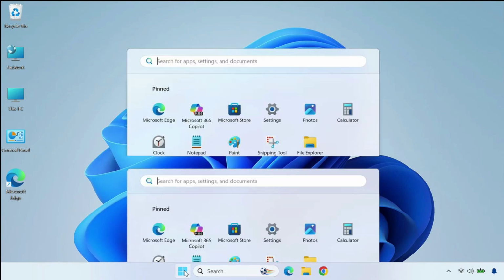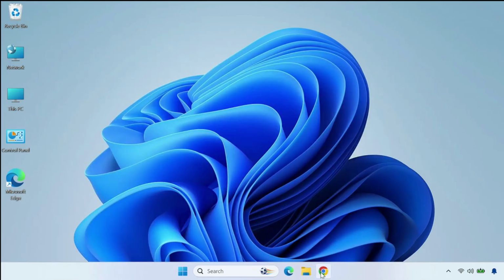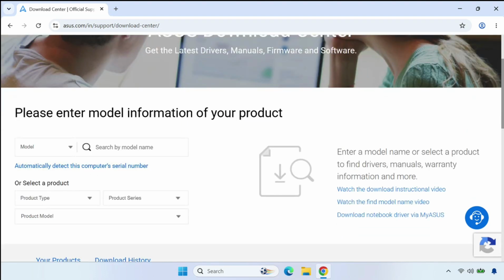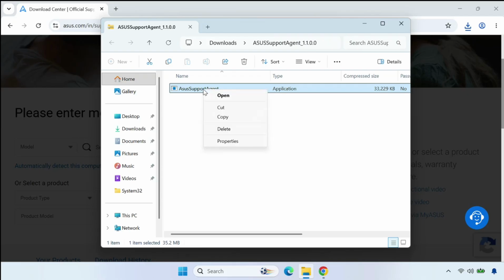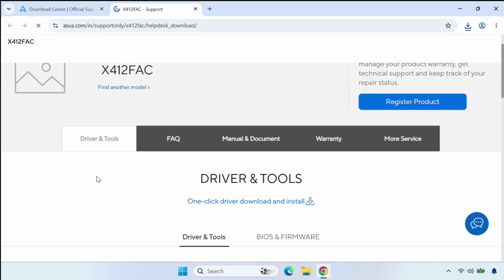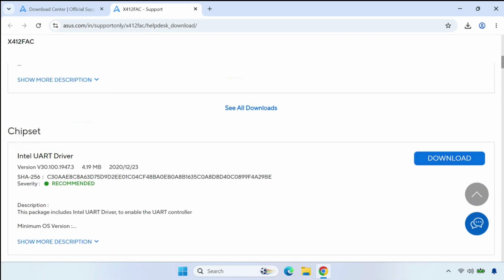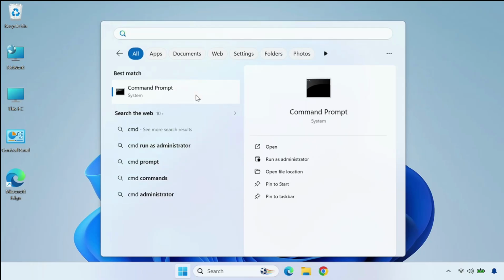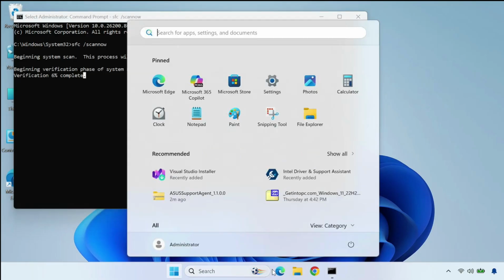Windows 11 Taskbar Not Showing Time, Date, Wi-Fi & Sound Icons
How to Restore Missing Taskbar Icons After Windows Update
Windows 11 Update Broke the Taskbar? Here's the Fix!
Fix Missing Clock, Wi-Fi, Volume & Notification Icons on Windows 11
Taskbar System Tray Icons Disappeared After Update? Solved!
Windows 11 Taskbar Blank After Update? Complete Repair Guide
Restore Time, Date & System Icons on Windows 11 Taskbar
Windows 11 24H2/26H2 Taskbar Icons Missing? Fix Now!
Taskbar Clock, Wi-Fi & Speaker Icons Missing? Windows 11 Fix